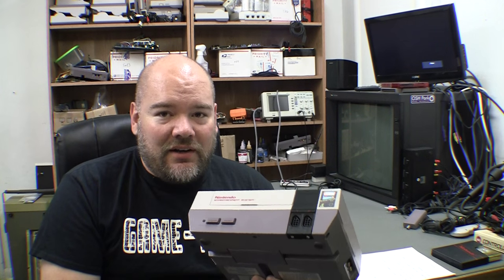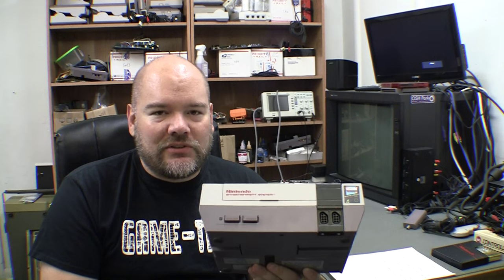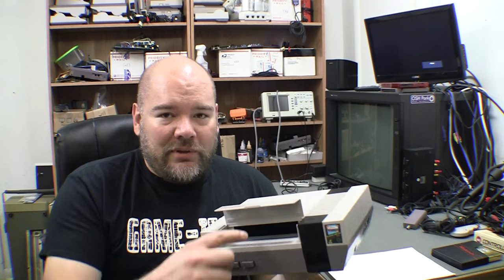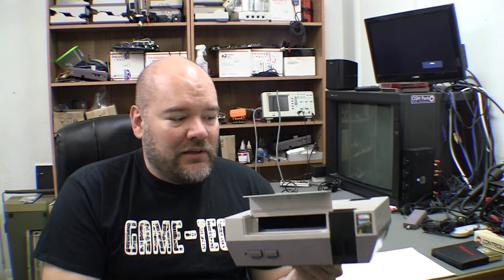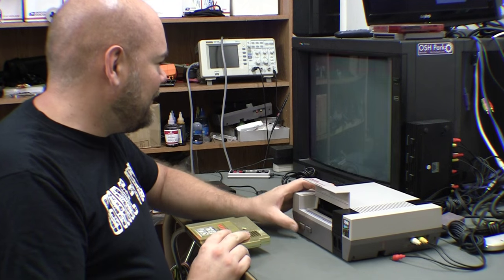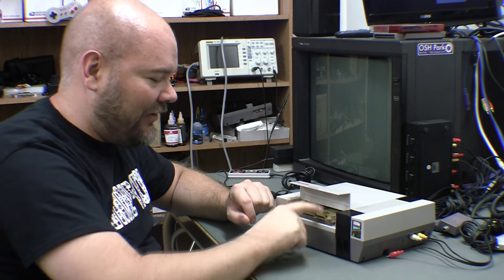Nintendo NES - Blinking Light Win review - zif connector replacement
I finally get a hold of a BLW (Blinking Light Win), the replacement for the NES ZIF connector!